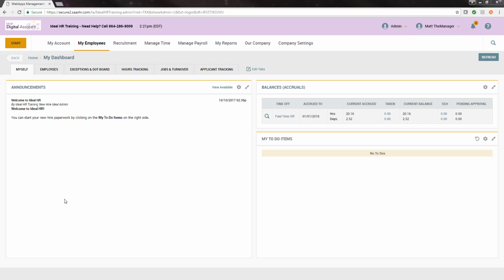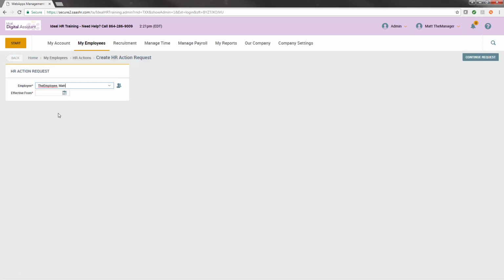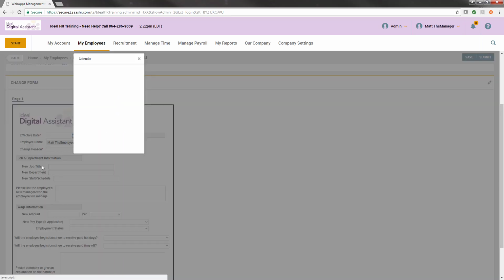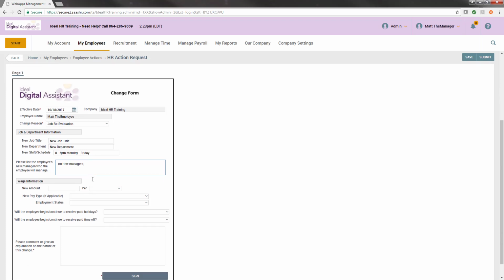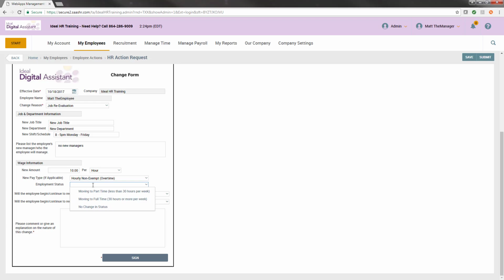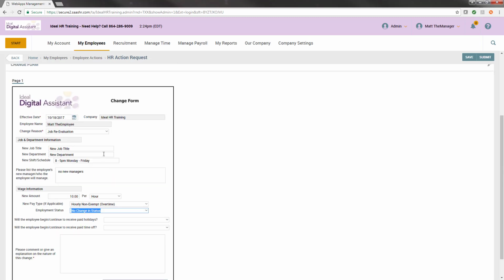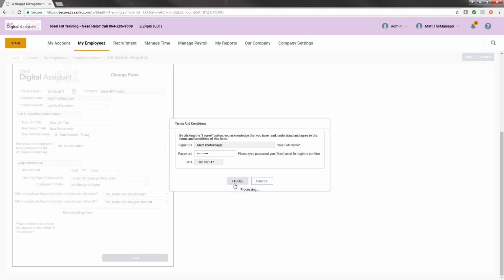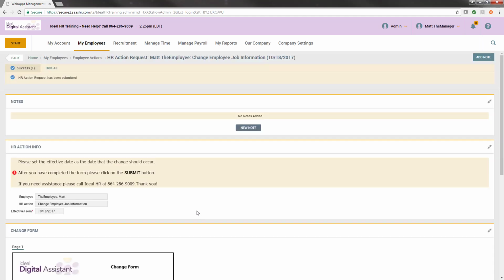Change Employee Job Information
Tutorial on how to submit an employee's job information change to Ideal HR through the IDA system.